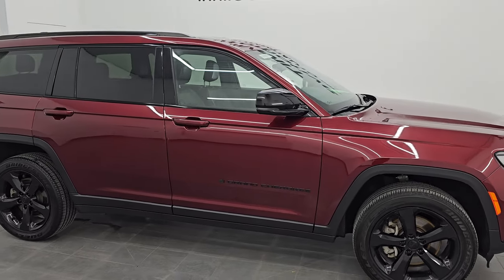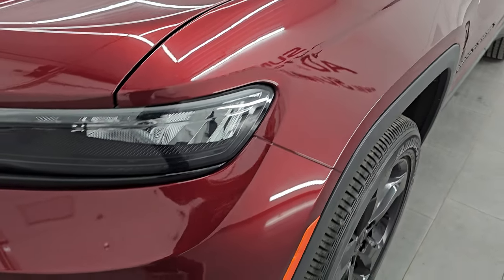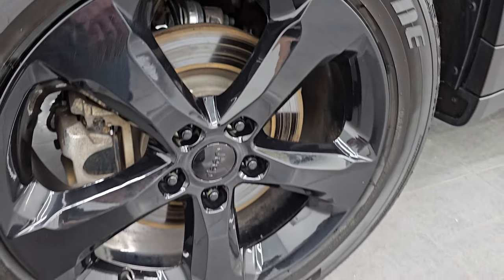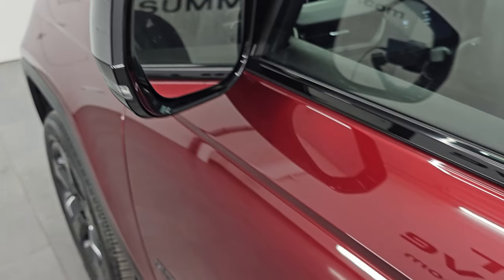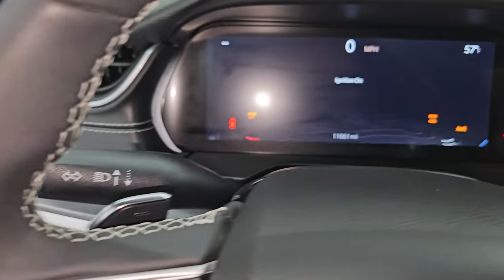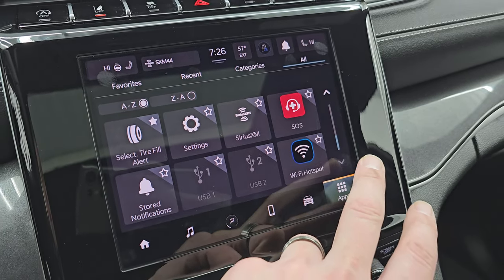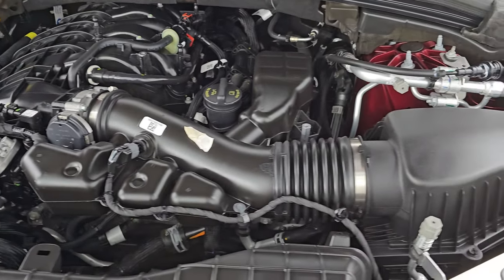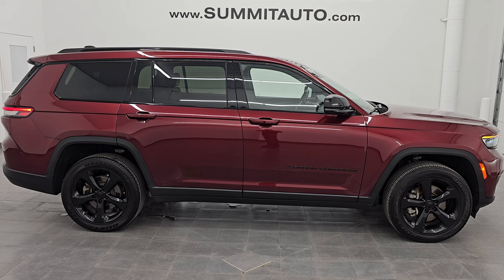2023 JEEP GRAND CHEROKEE L LAREDO ALTITUDE 4X4 RED VELVET 4K WALKAROUND 14484Z SOLD!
This 2023 JEEP GRAND CHEROKEE L LAREDO ALTITUDE 4X4 IN RED VELVET PEARCOAT FOR SALE IN FOND DU LAC OSHKOSH WISCONSIN 54935 is the vehicle we did walk around review of today.

Thank you for checking out this video of this 2023 JEEP GRAND CHEROKEE L LAREDO ALTITUDE 4X4 IN RED VELVET PEARCOAT FOR SALE IN FOND DU LAC OSHKOSH WISCONSIN 54935

STOCK: 14484Z
PRICE: $41,999
MILES: 11,651
MAKE: JEEP
MODEL: GRAND CHEROKEE L
VIN: 1C4RJKAG7P8107067
LOCATION: FOND DU LAC OSHKOSH WISCONSIN, 54937 TRUCKS ON 41

1 OWNER! CLEAN TITLE HISTORY! CLEAN CARFAX!* 3.6 Liter DOHC V6 Pentastar Engine With ESS Electronic Start/Stop Technology, 293 Horsepower* Altitude Edition* 8 Speed Automatic Transmission* Quadra-Trac I System 4x4 Four Wheel Drive 4WD* Power Sunroof Moonroof Sun Roof Moon Roof* Reverse Backup Camera Rearview Camera* Adaptive Speed Control Cruise Control* Blind Spot Monitoring with Rear Cross-Path Detection* Forward Collision Warning System* Lane Departure Warning with Lane Keep Assist* Power Driver's Seat* Dual Heated Seats* Non Smoker* Black Ebony Leather Seats* Suede and Leathers Seats* Bucket Seats* 2nd Row Quad Seating Quads* 3rd Row Seats Two Seater* Six Passenger 6* Fold Flat Third Row Seats* Power Mirrors with Built-in Directional Signals* Heated Power Mirrors with Blindspot Indicators* Electronic Stability Control Traction Control ESC* Bridgestone Dueler H/L 400 265/50 R20 Tires* 20 Inch Rims Premium Wheels* Painted Alloy Rims Premium Wheels* Four Wheel Disc Brakes* LED Headlights* LED Running Lights* LED Tail Lamps* Reverse Sensors* Roof Rack Rails* Blind Spot and Cross Path Detection System* Easy Fuel Capless Fuel Fill* AM / FM Radio Tuner* Sirius/XM Satellite Radio Capabilities Sirius / XM* Uconnect (R) 8.4 AM/FM System 8.4 Inch Touchscreen with AM/FM* 12" TFT Instrument Cluster* SOS / Assist System* U Connect Hands Free Bluetooth Hands-Free Phone System Blue Tooth* Android Auto Compatible* Apple Car Play Compatible* Auxiliary MP3 Jack Portable Audio Connection* USB C Jack* USB Jack Portable Audio Connection* Wireless Cell Phone Charge Pad* Enter-N-Go System Keyless Entry System* Keyless Entry with Factory Remote Start* Push Button Start* Power Raise and Close Rear Gate* Rear Window Defroster* Adjustable Height Seatbelts* Driver and Passenger Front Air Bags* L.A.T.C.H. Child Safety System* Side Curtain Air Bags SRS Safety Restraint System* 2nd Row Power Windows* Heated Steering Wheel Multi-Function Steering Wheel Controls* Compass, Outside Temperature Display and Mileage Display* Dual Multi-Zone Climate Control* Fold Down Rear Seats* Rear Air Controls* Factory Floormats* Air Conditioning AC* Cruise Control* Power Locks* Power Windows* Automatic Headlights Autolamp* Tilt/Telescope Steering Wheel* 115V / 150W Auxiliary Power Outlet* 3 Year / 36,000 Mile Remaining Factory Bumper to Bumper Warranty, Whichever comes first* 5 Year / 60,000 Mile Remaining Powertrain Factory Warranty, Whichever comes first* Velvet Red PearlcoatONE OWNER! CLEAN AUTOCHECK! Very very clean inside and out! This is one of the sharpest 2023 Jeep Grand Cherokee suvs we have ever had on our lot! Make your move before this super clean 4wd is gone!*